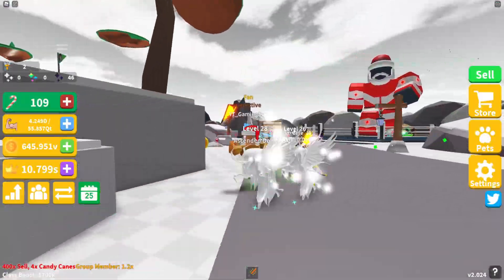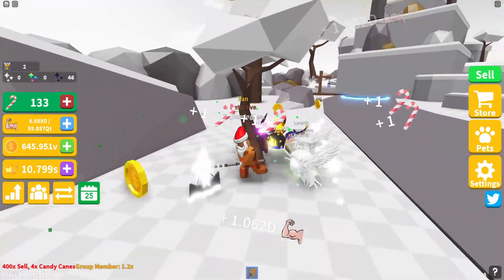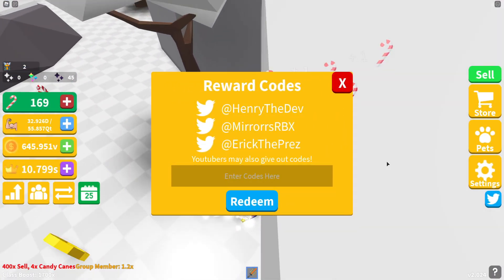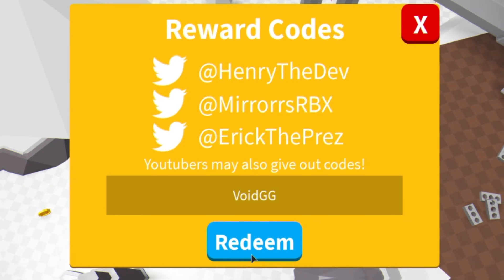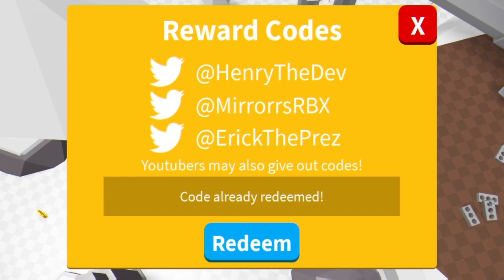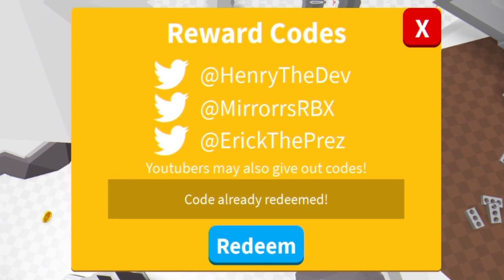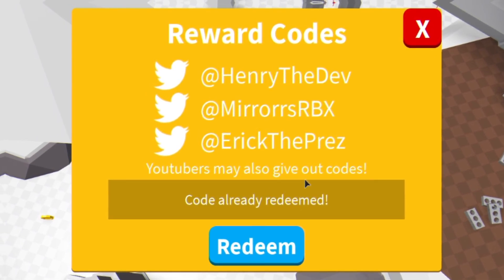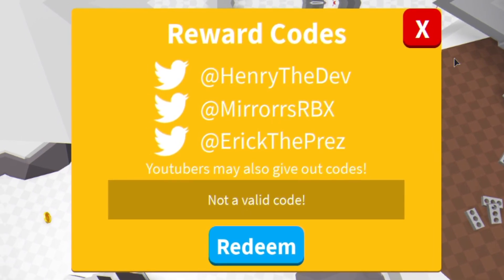ALL *40* NEW SECRET OP CODES! Saber Simulator Roblox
In this video I will be showing you awesome new working codes in saber simulator!